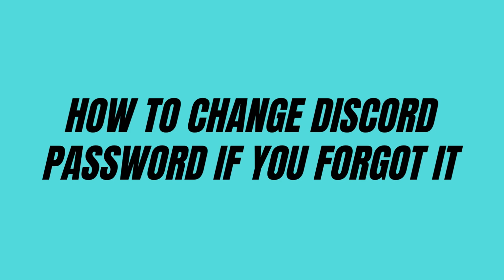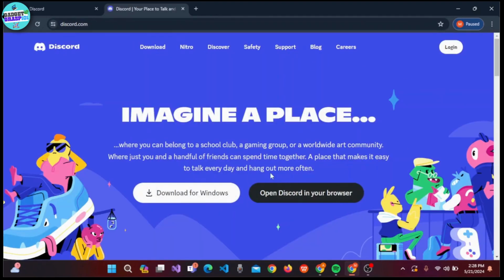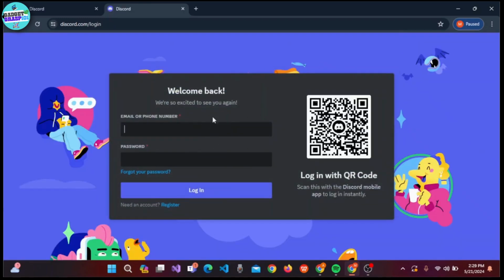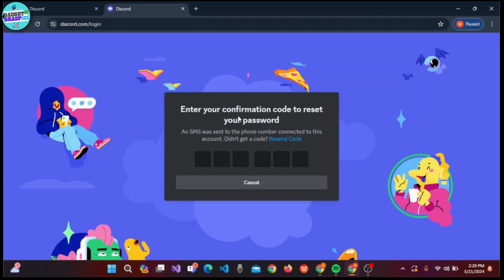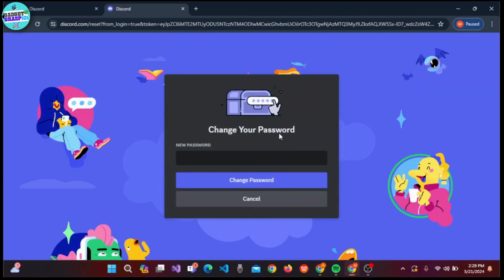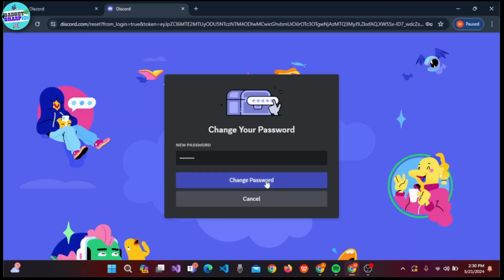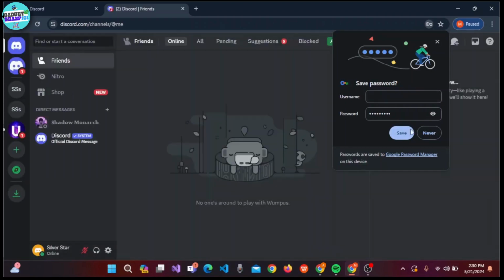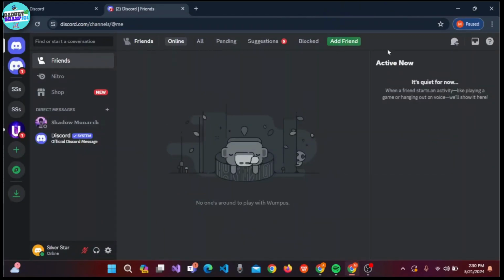How to Change Discord Password if you Forgot it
Learn how to change your Discord password if you forgot it in this step-by-step tutorial. Whether you need to reset your Discord password or recover your account, we've got you covered!

In this video, you'll discover how to change your Discord password if you forgot it. You'll also learn how to reset your Discord password and recover your account.

Timestamps:
0:00 Introduction
0:20 Step 1: Accessing the Password Reset Page
0:45 Step 2: Resetting Your Password
1:15 Step 3: Logging Back Into Discord

change discord password if you forgot it
how to reset discord password
reset discord account password